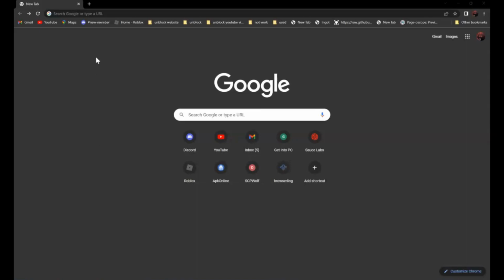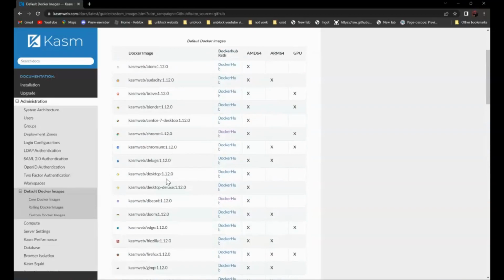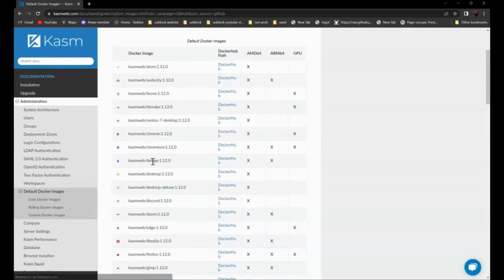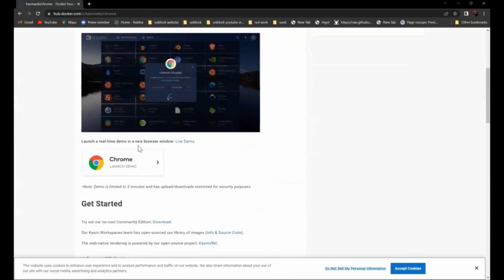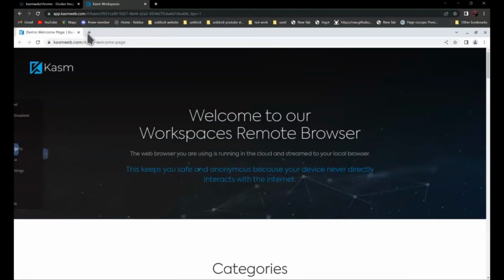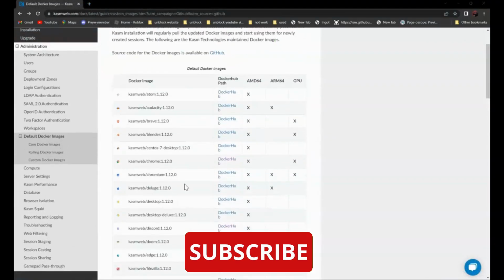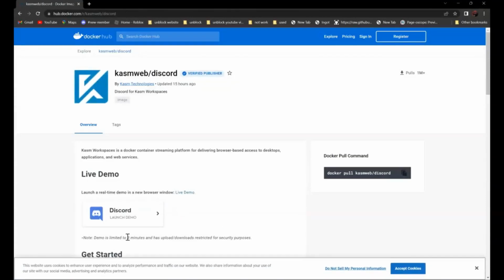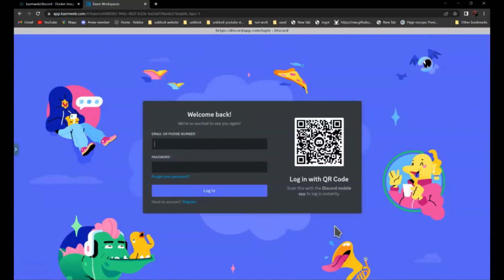How to Unblock Websites on School Chromebook 2023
Another easy tutorial on how to unblock websites on a school Chromebook!!!

Also make sure to check out these videos on How to Unblock Websites on School Chromebook 2021

Credit: VRChat, Ingot, Fognetwork

0:00 Intro
0:14 Before I get started
0:29 Intro
0:39 Tutorial
2:03 Thank you for watching
2:25 Info and credit
2:45 Outro